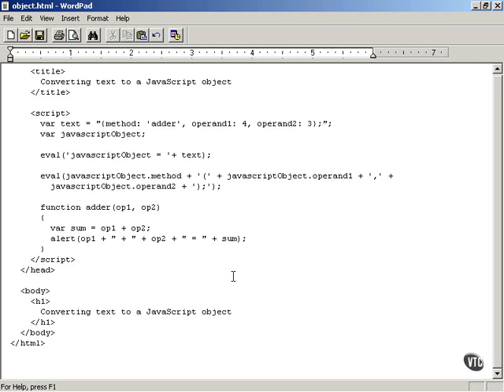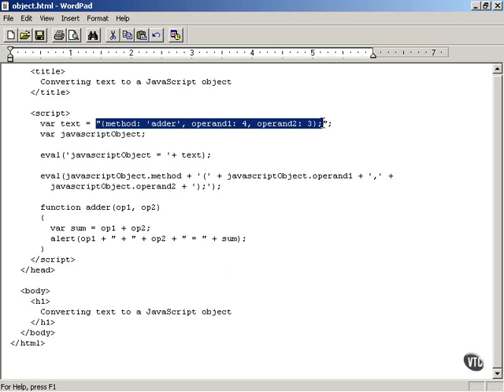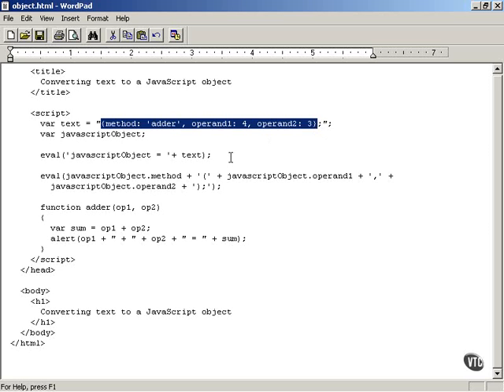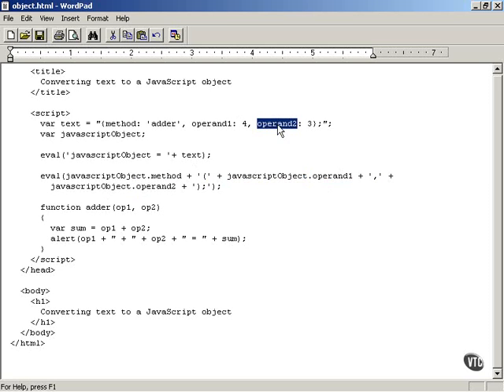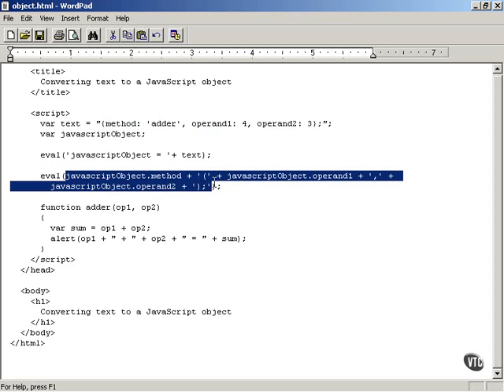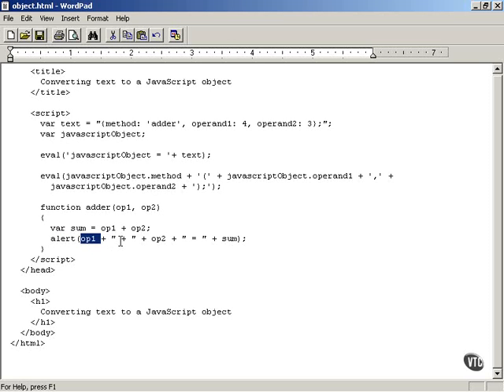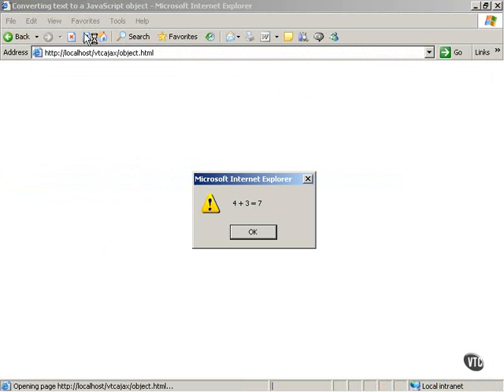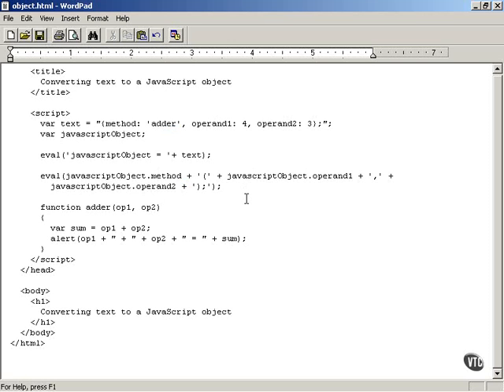Returning JavaScript Objects From the Server AjaxTutorial 33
- Returning JavaScript Objects From the Server